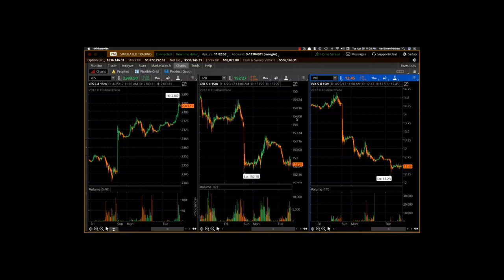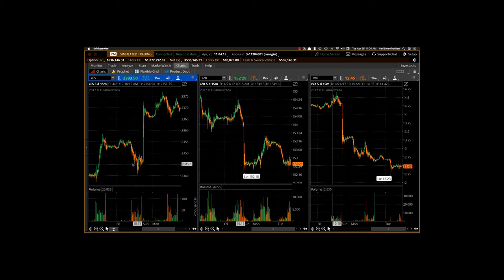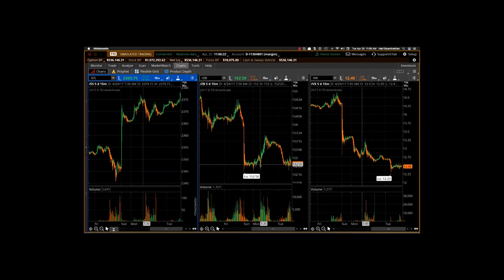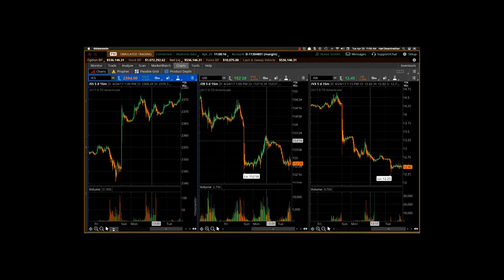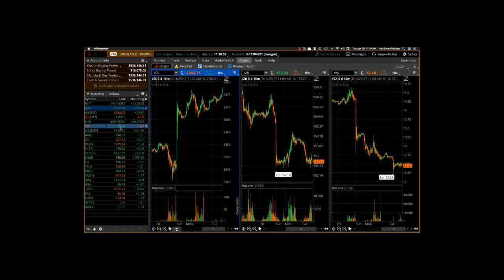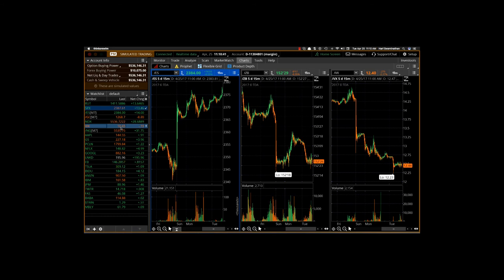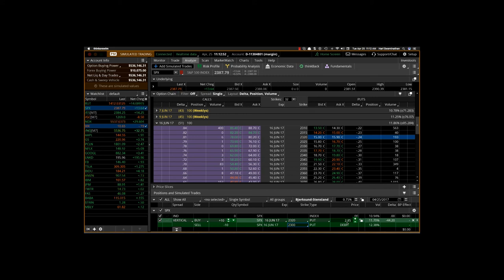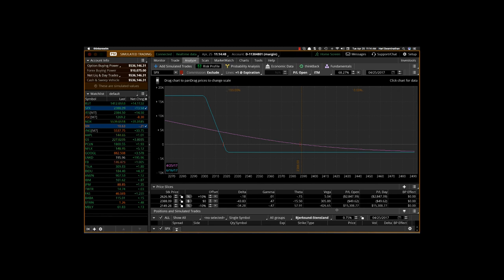SPX Bear Put for Summer 2017